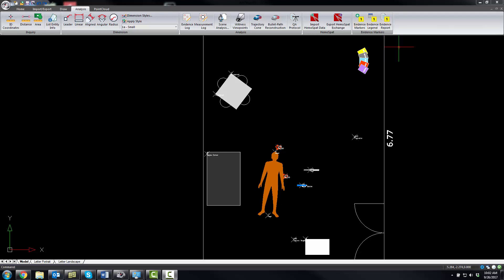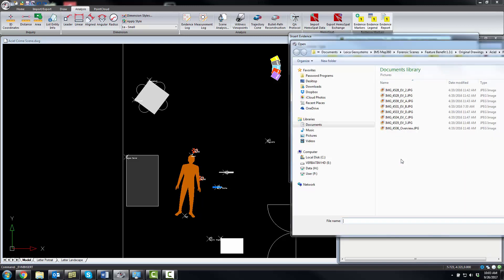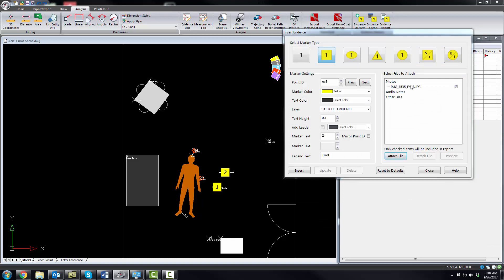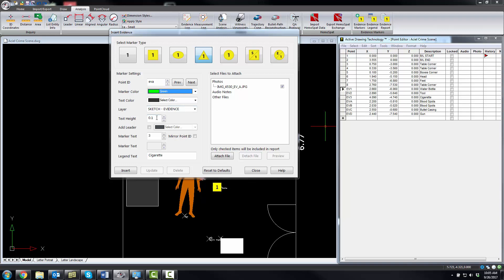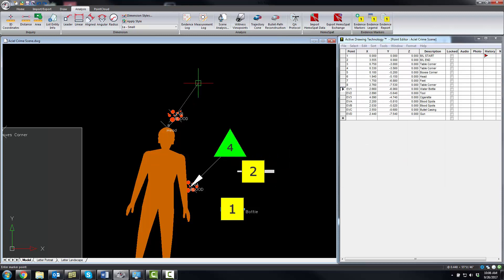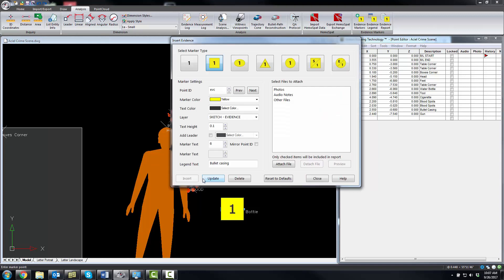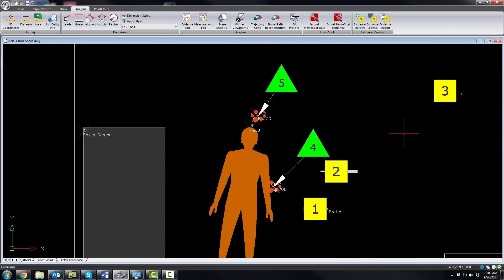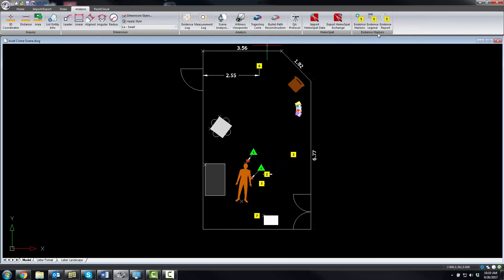IMS Map360 - Evidence Markers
Insert Evidence Markers with a variety of customizable styles. Optionally attach photographs or other images, audio notes, and other files to the evidence marker.